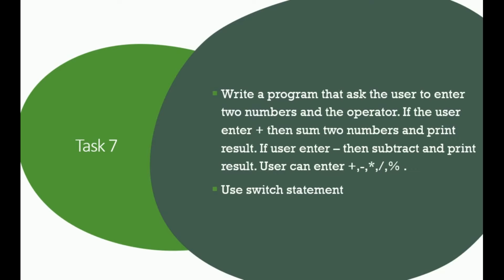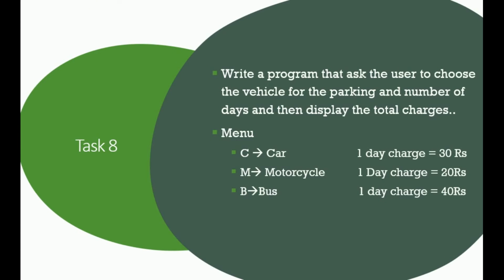C++ Series | Practice Conditional Statements | Part 4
Video 1
Task 1:
Write a program that Accepts a character from user and checks if it is a lower case or not. If it is a lower case then print the message “ You Entered Lower Case Character”
Else “You didn’t Entered Lower case Letter”
Task 2:
Write a program that ask the user to enter a number and check if it is positive, negative or zero
Video 2
Task 3:
Write a program that takes 3 numbers a,b,c as input from the user and if a is not equal to zero then check if a is the common divisor of b and c or not.
Common Divisor: means b and c both are divisible by a
Task 4:
Write a program that ask the user total marks and obtained marks.calculate the percentage and then display the grade according to this.
Video 3
Task 5:
Write a program that ask the user to enter their salary. If the salary is greater then 50,000 then deduct 20% tax. If 30,000 or above then deduct 15% tax. If below 30,000 deduct 10% tax. And at the end display the total salary.. Tax on it. And the remaining salary after tax deduction.
Task 6:
Video 4
Task 7:
Write a program that ask the user to enter two numbers and the operator. If the user enter + then sum two numbers and print result. If user enter – then subtract and print result. User can enter +,-,*,/,% .
Use switch statement
Task 8:
Write a program that ask the user to choose the vehicle for the parking and number of days and then display the total charges..
Menu
C -- Car                        1 day charge = 30 Rs
M -- Motorcycle           1 Day charge = 20Rs
Video 5
Task 9:
Write a Program that inputs a value and type of conversion. The Program should then output the value after conversion. the program should include the following conversions:

1 inch = 2.54 centimeters
1 gallon = 3.785 liters
1 mile = 1.609 Kilometers
1 pound = 0.4536 Kilograms
Task 10:
Write a program that ask the user to select the shape whose are they want to find and then find the area of the shape selected by the user… ask the user to enter 1 for Circle,2 for triangle 3 for square.